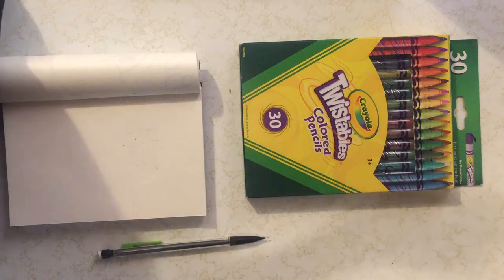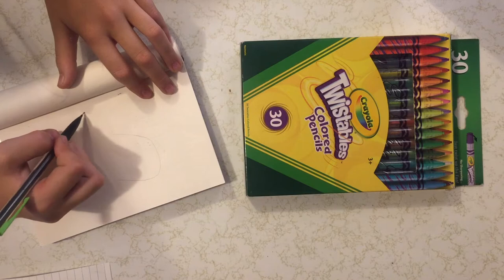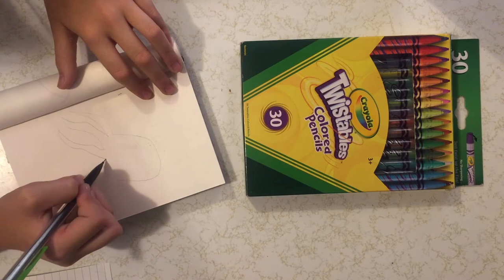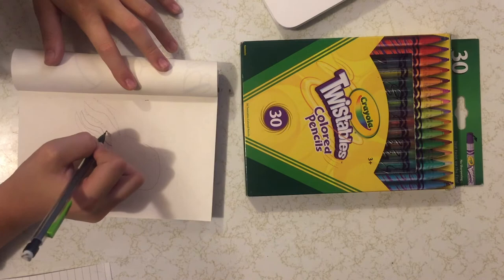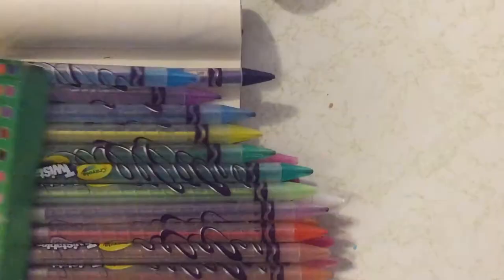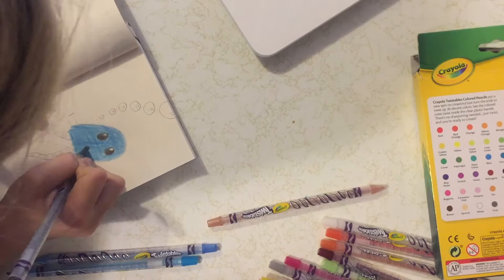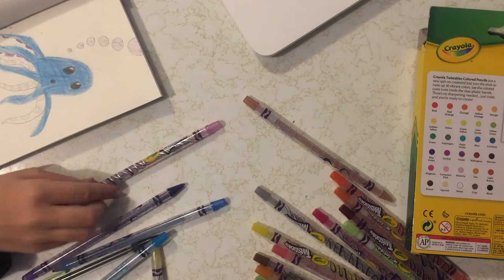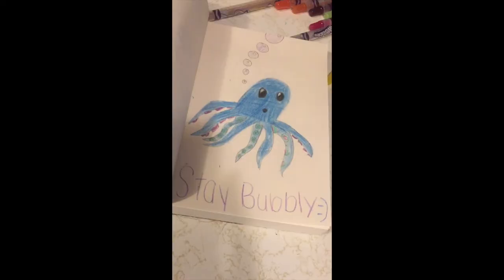recreating pinterest drawings 🐙✏️ | kate woods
in this video i will be recreating a cute drawing from pinterest. sorry for the inconvinet timing but i promise i will be on time by next week ! see you next monday and keep dreaming. XO, kate

Musical.ly - kate.meredith.9

Comment "omg did you see a third hand at 2:46?" if you're reading this.

Yipeeeeeee! you made it to the end pat yourself on the head, yes i said head. :)